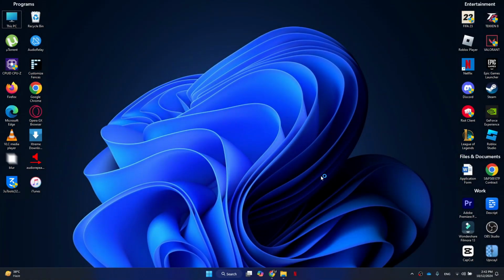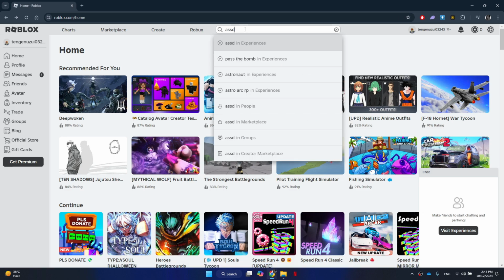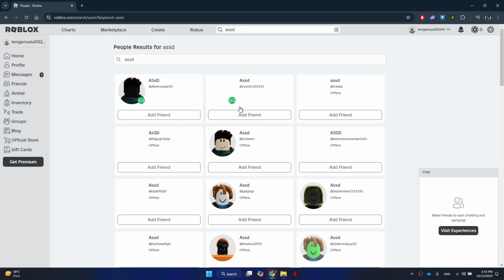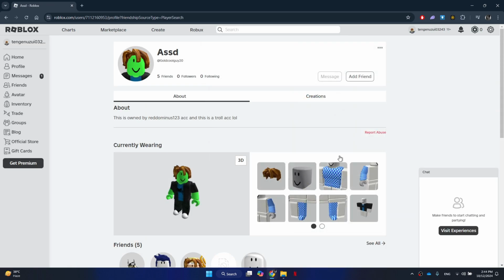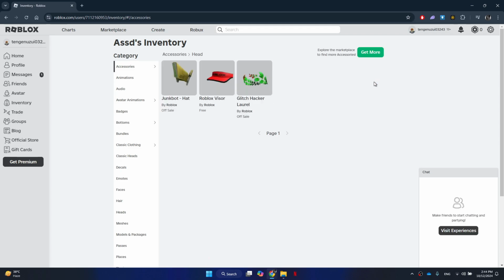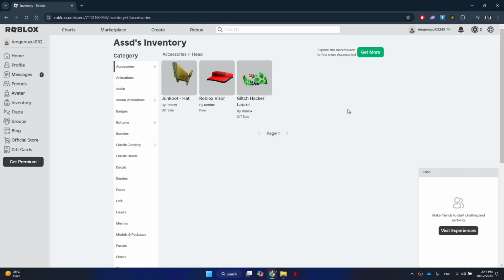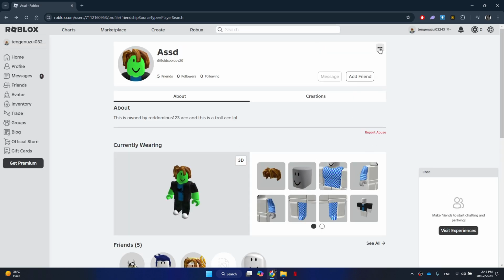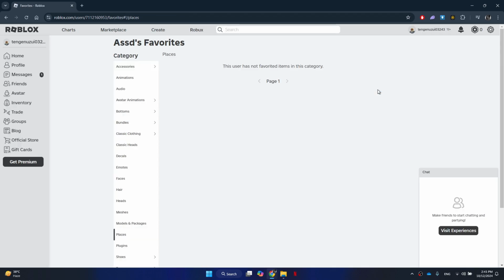How To View Private Inventory In Roblox (2024)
Viewing Private Inventory in Roblox (2024) | Step-by-Step Guide

This guide will show you how to view private inventories in Roblox. Follow the steps to access hidden items in player inventories easily.